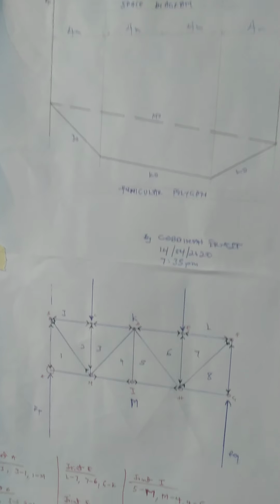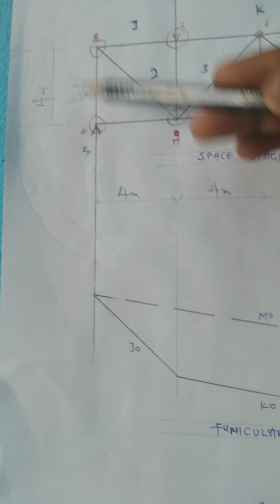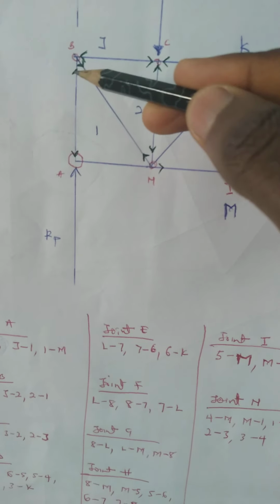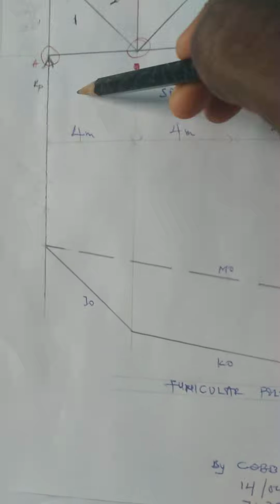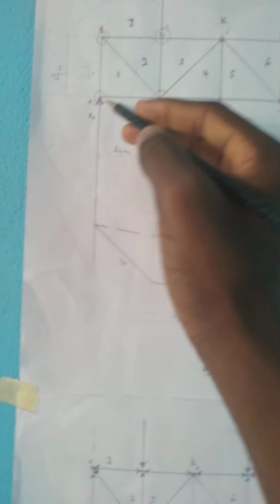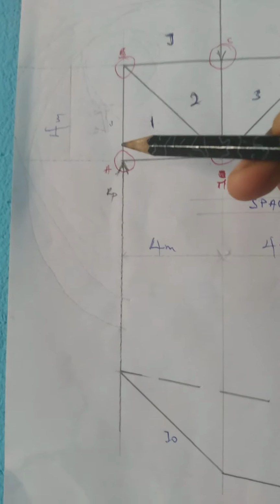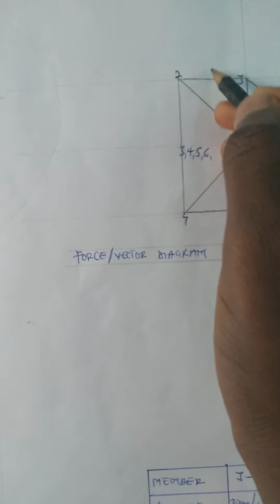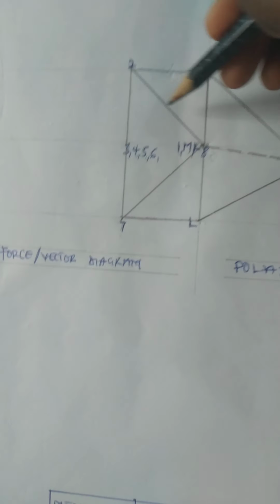Nature of forces in a truss. Part 2